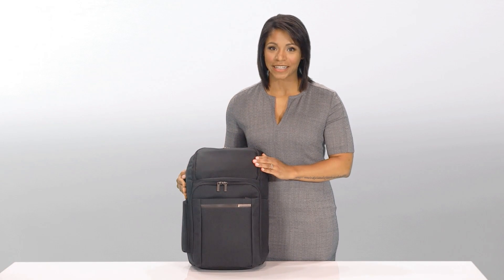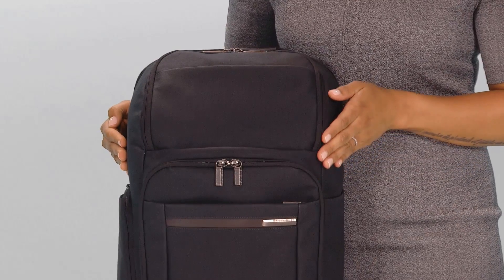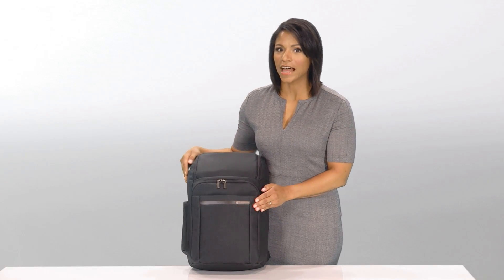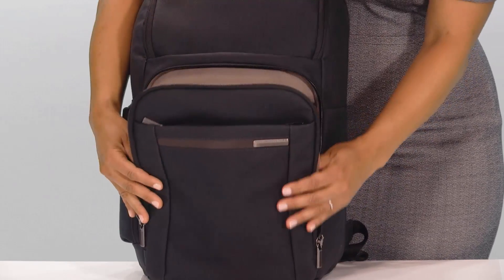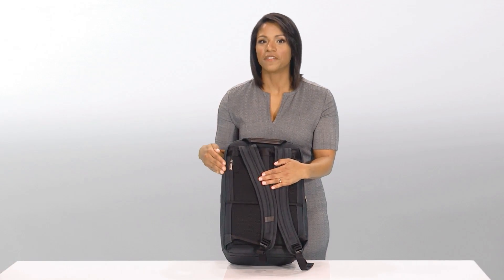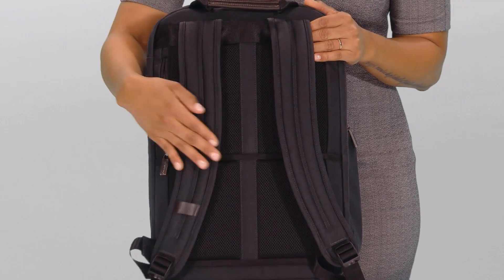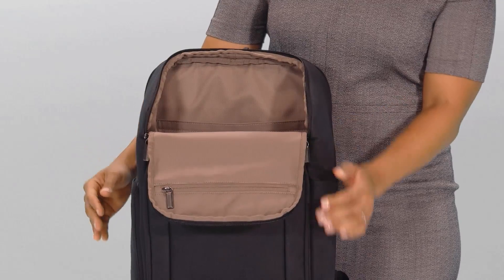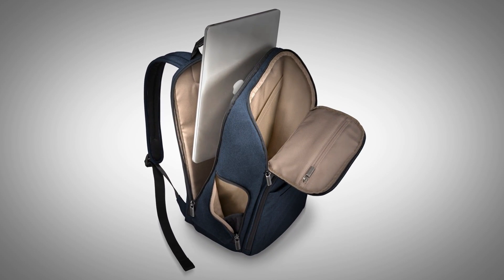Large Backpack - From the Kinzie Street Collection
The backpack leads the pack for those seeking a casual travel companion, whether going near or far, urban or outdoors. Unique design, uncompromising organization and our exclusive Tartex fabric, deliver a whole new level of versatility that helps you easily navigate your world - morning, noon and night.